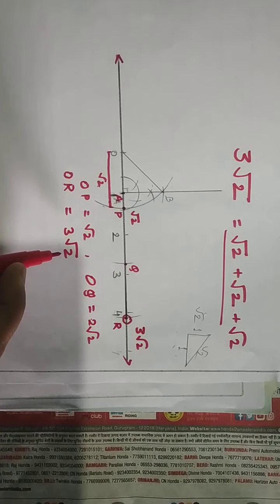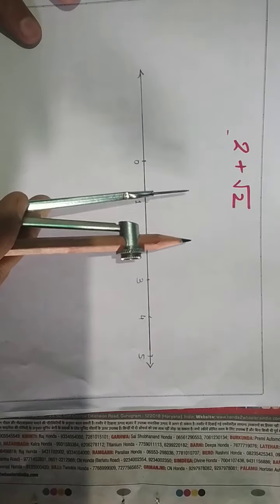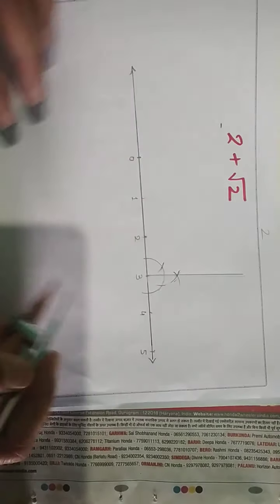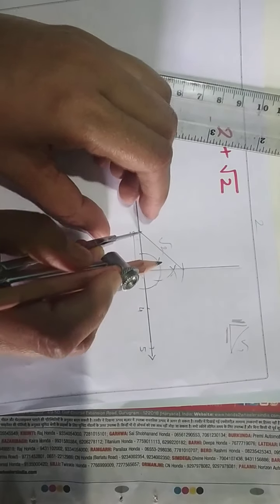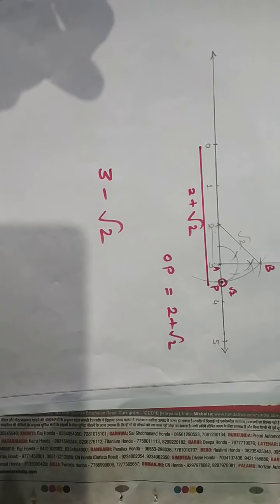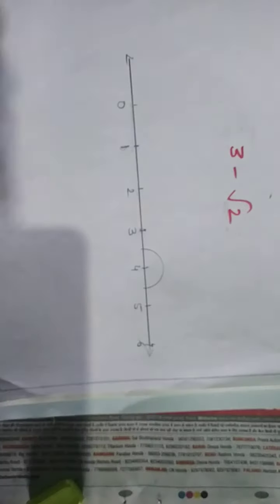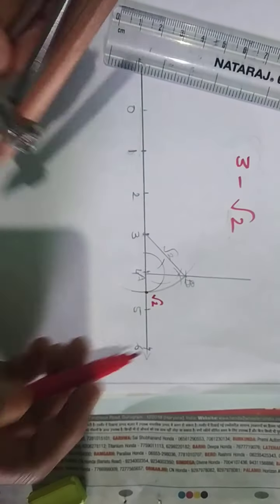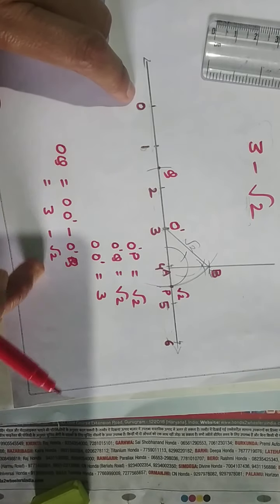Std. IX, Maths, irrational no. On number line, part3